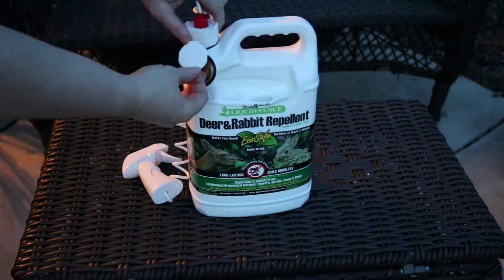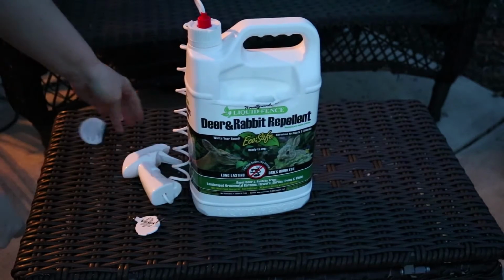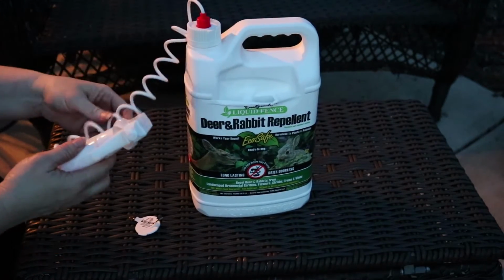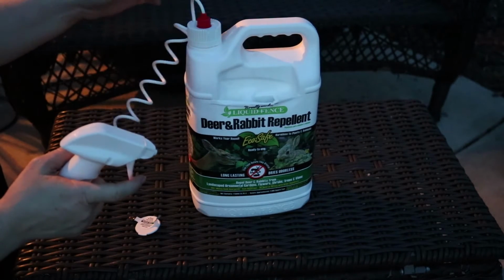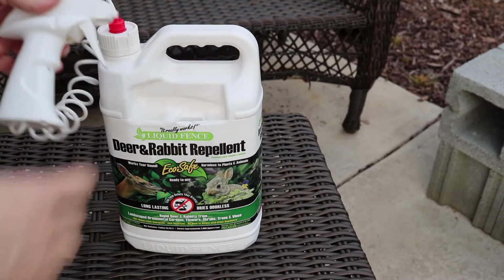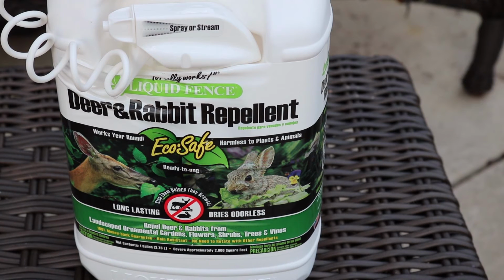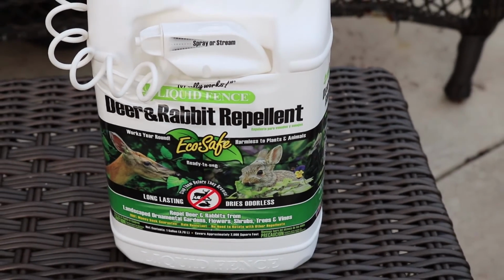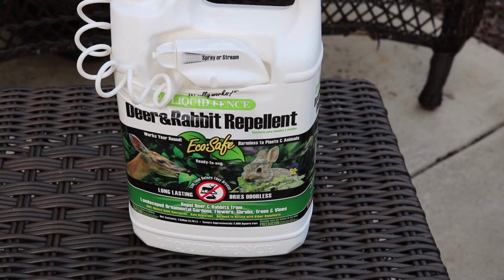Liquid Fence Product Review - Keep those Deer and Rabbits Out!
Are the deer eating your favorite flowers and plants? Can't keep the rabbits out?  Try Liquid Fence!  This video will show you step by step how to apply the product so your flowers will bloom and not become a nice dinner for those deer and rabbits!